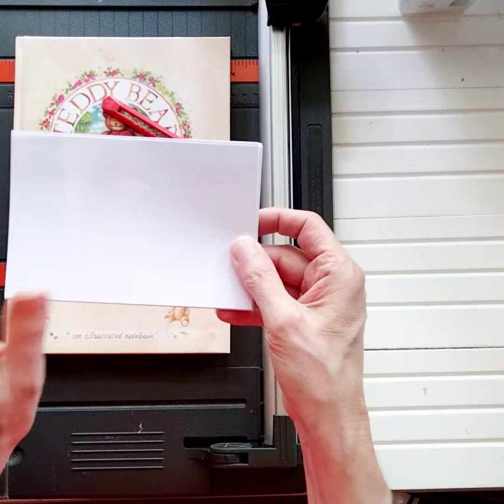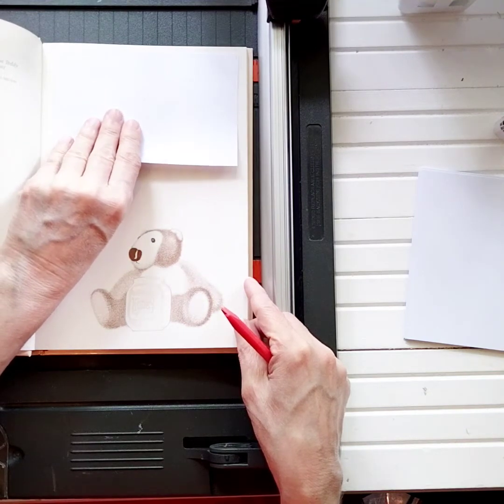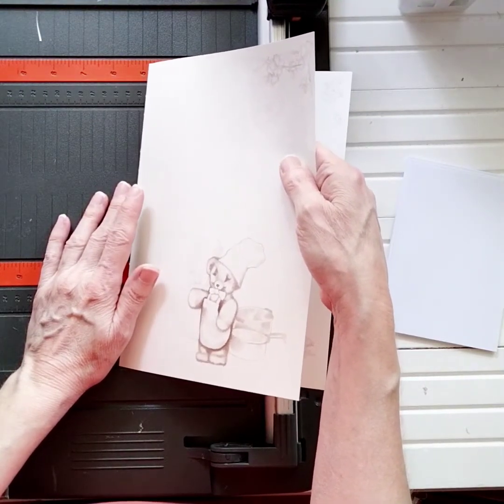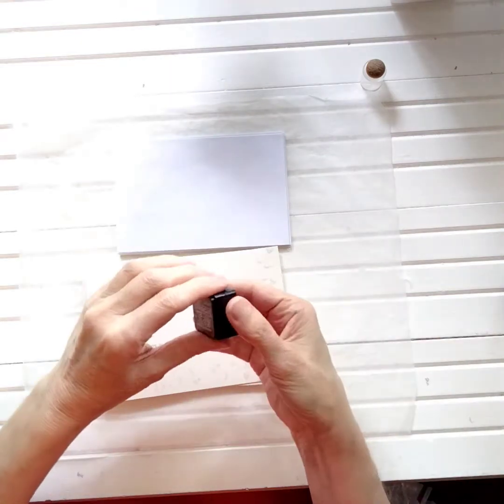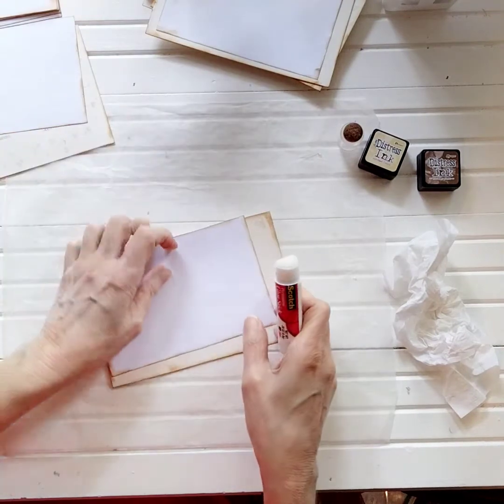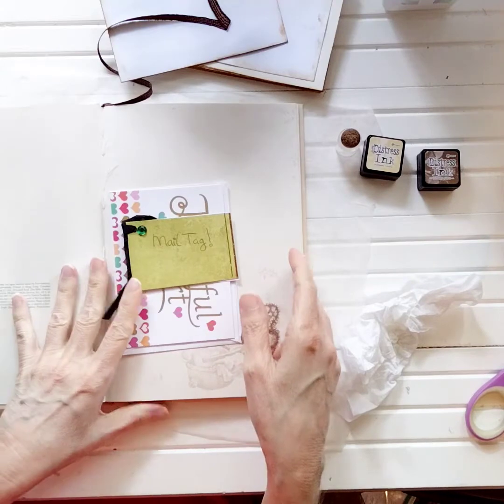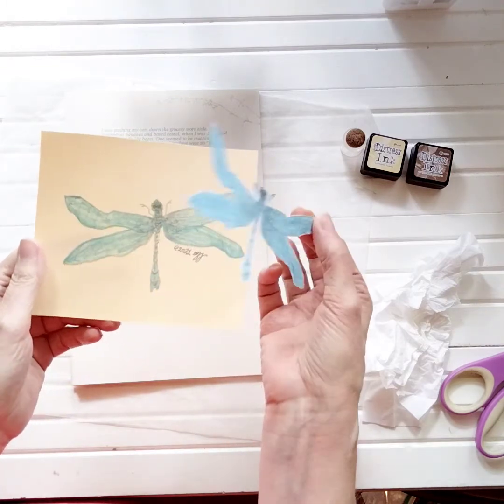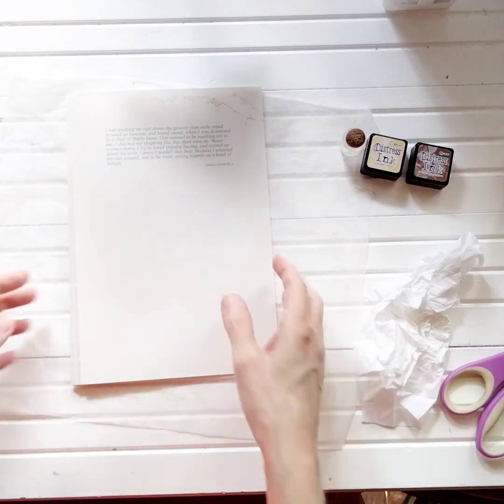How To Make Journal Cards and Photo Spots From Book Pages for Your Junk Journal and Scrapbook Album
I'll show you how to make Journal Cards and Photo Spots From Book Pages for Your Junk Journal and Scrapbook Album in this fun video tutorial.

ou Pick The Level Of Support You'd Like To Give and Receive From The List Below:

Etsy Shops:
Handmade Journals, Wallets and Writing Box Gift Sets and Custom Greeting Cards

Open Your Own Etsy shop and get 40 free listings with my referral

Join our Free Facebook Group: For crafting and sewing for inspiration and support on improving your skills.

Credits: Music by Greenleaves